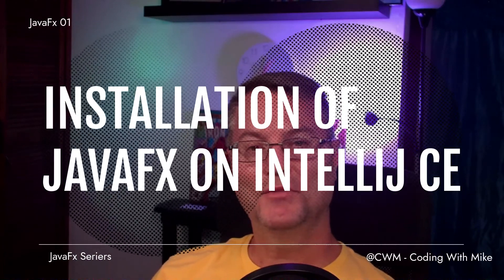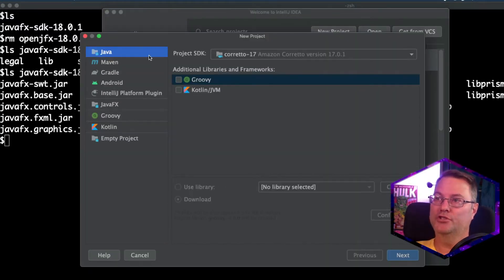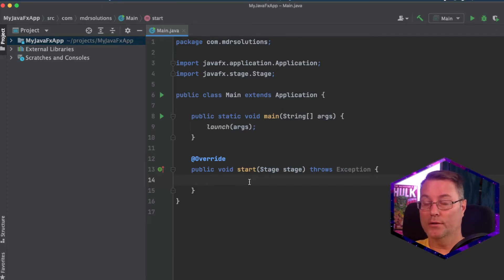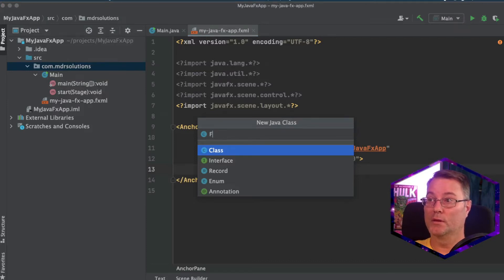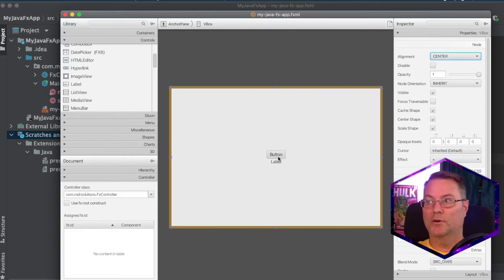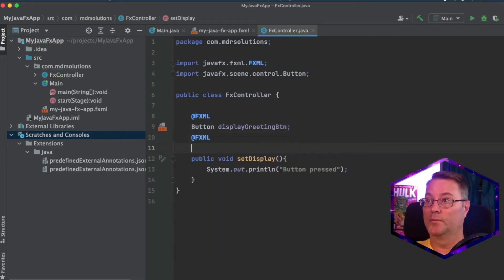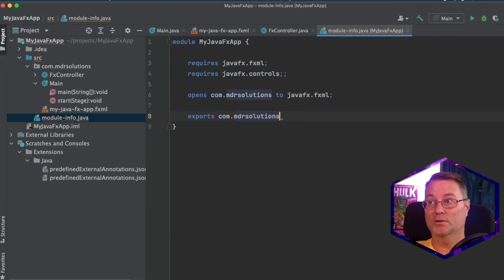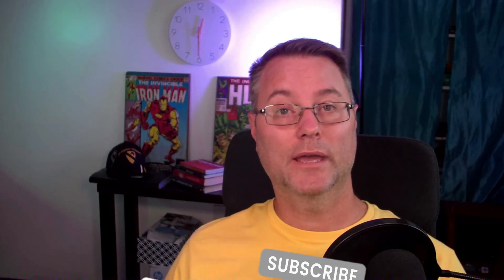How to Install JavaFx and Use with Intellij CE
This video will cover the installation process of JavaFx with IntelliJ CE as well as the basic use of SceneBuilder v18. This will also quickly tackle the Java Module problem that many developers face for Java9 and above with the creation of a simple project, a controller and implementation of a simple button click method.